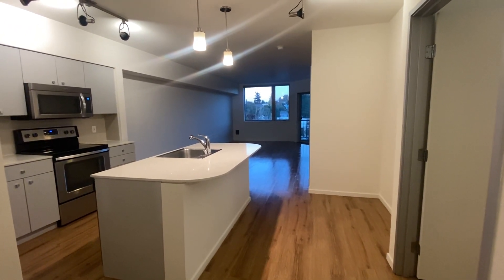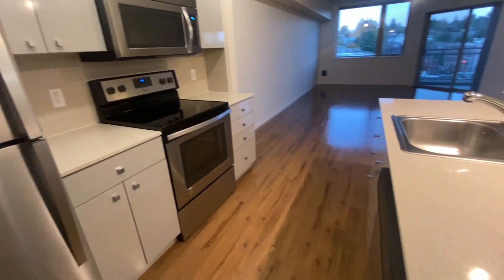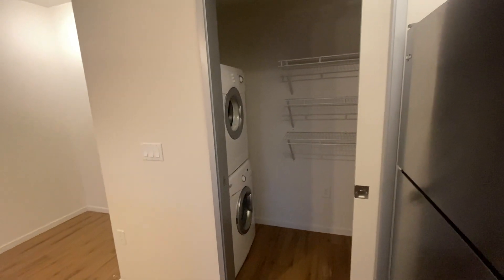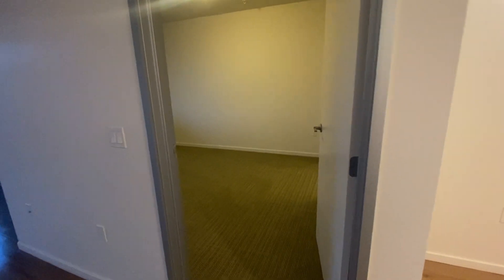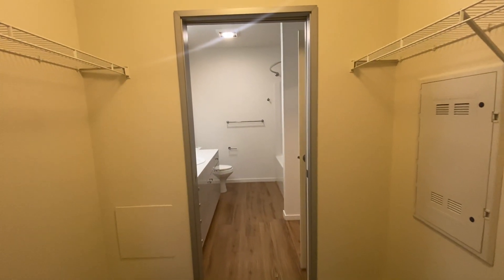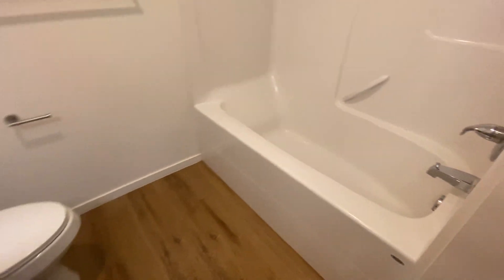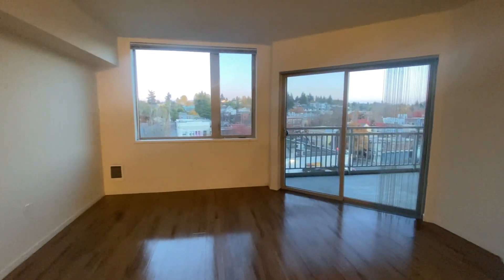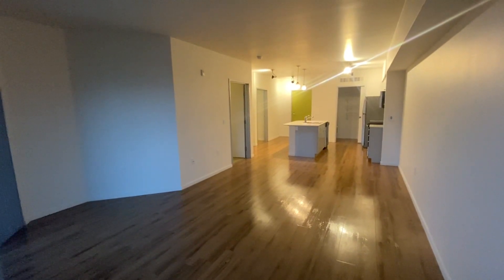Angeline Apartments | Seattle, WA | 1 Bedroom Tarragon Floor Plan Walk-Through (Unit 521)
Angeline Apartments are located in Seattle, WA. Please enjoy a video walk-through of the 777 square foot Tarragon one bedroom floor plan (Unit 521). If you want to find out more about our apartments, please give us a call at or visit our We look forward to hearing from you!